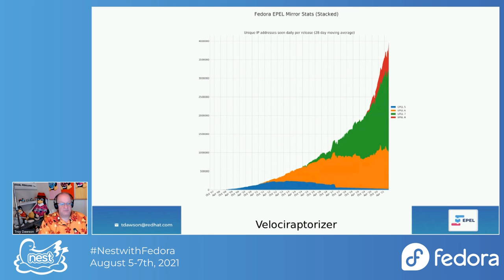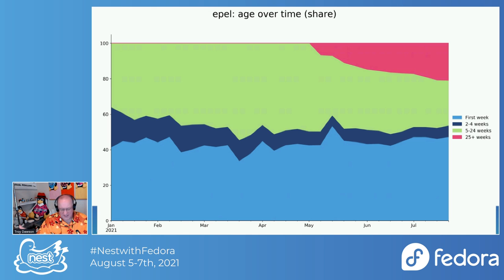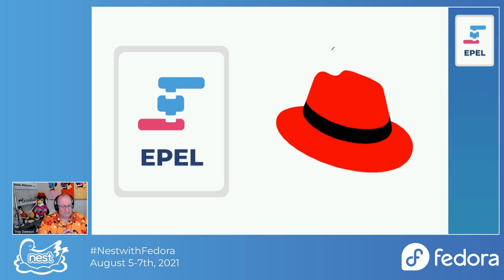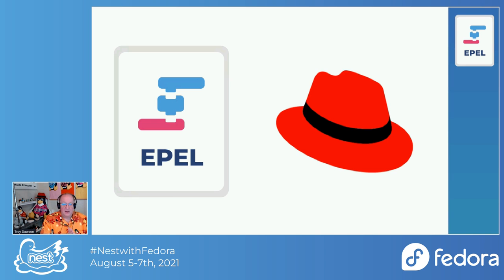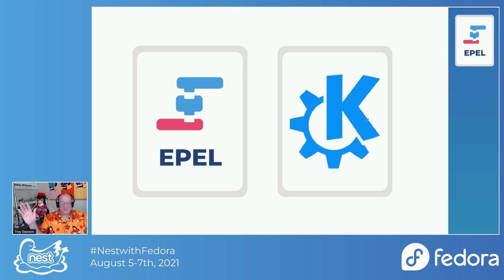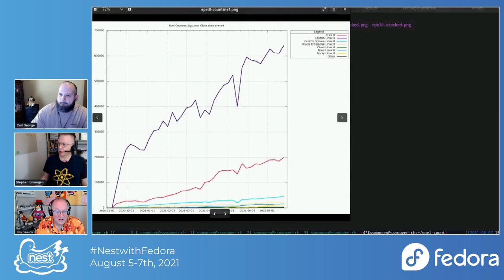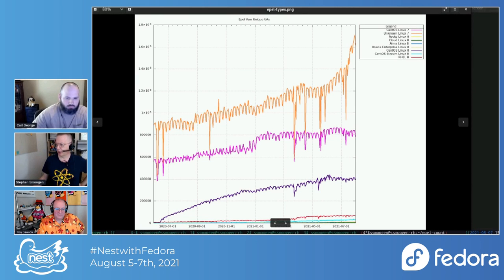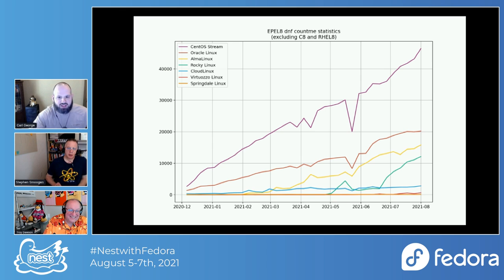State of EPEL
Join EPEL Steering Committee chair Troy Dawson as he gives an overview of the State of EPEL. He reviews the past year or two, and what is currently planned for the future.